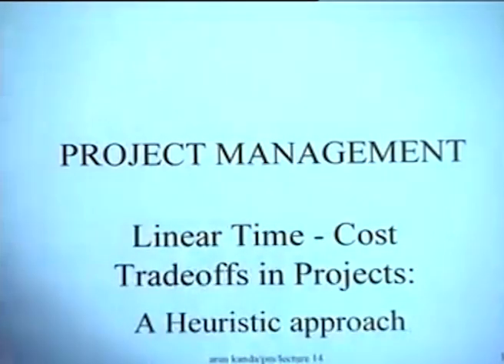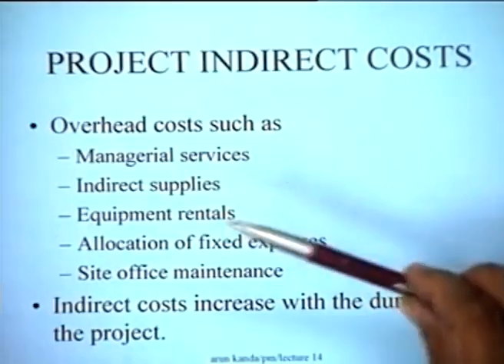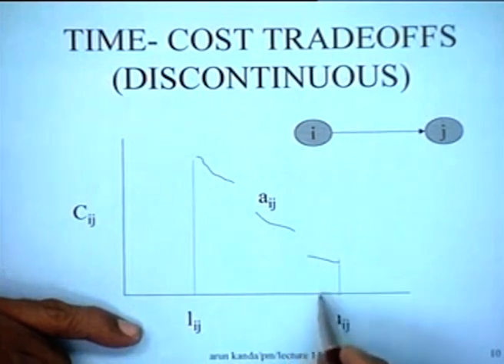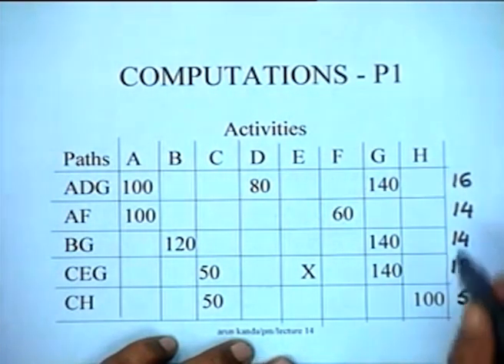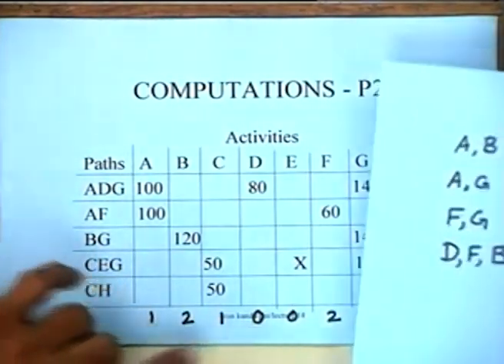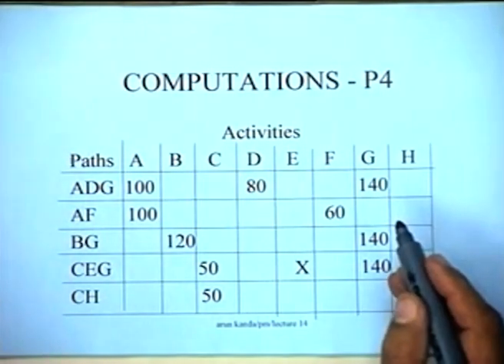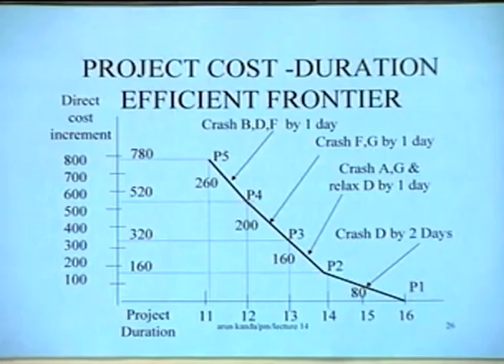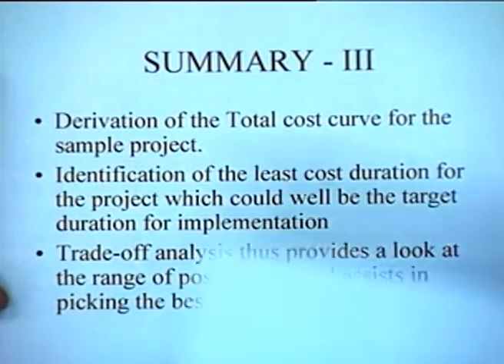Lec12: Linear Time-Cost Tradeoffs in Projects